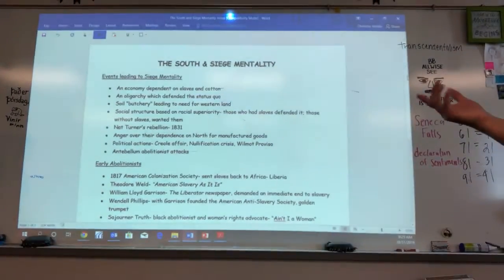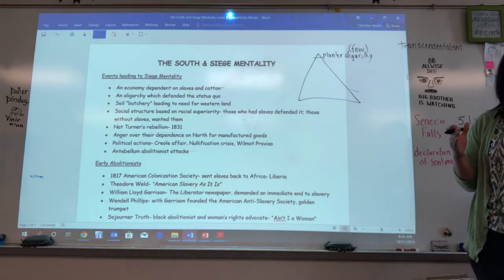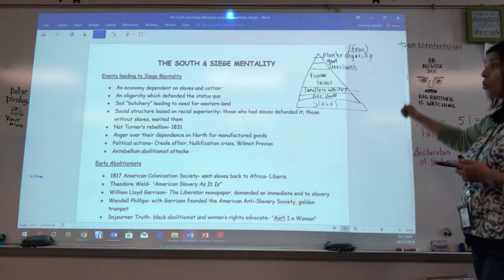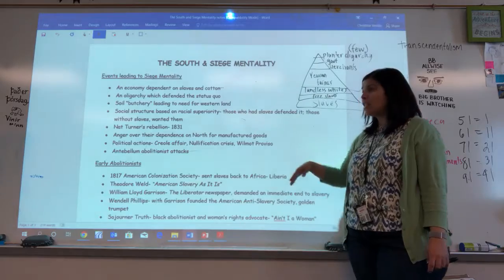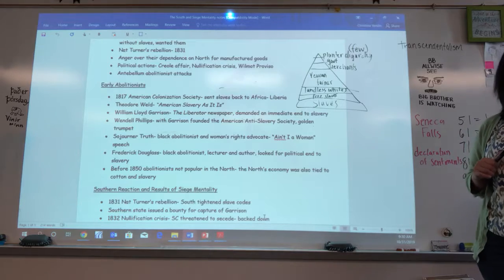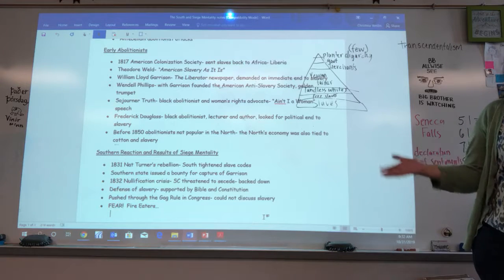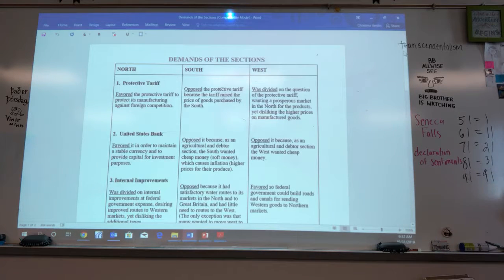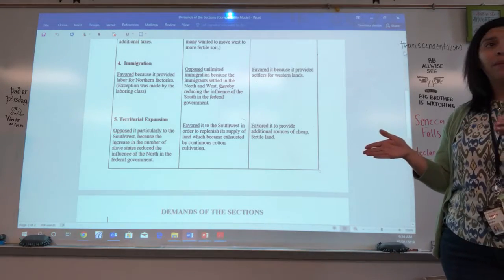siege mentality notes